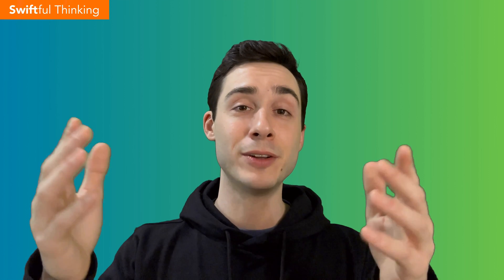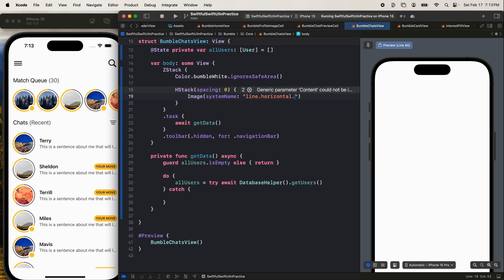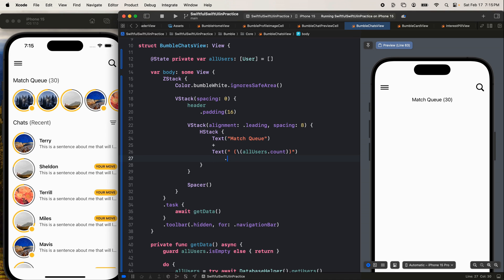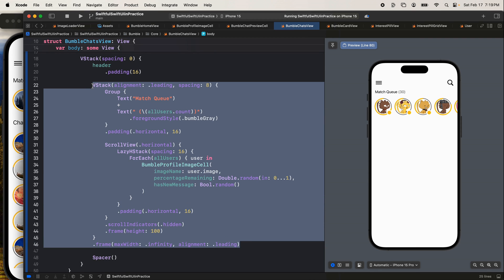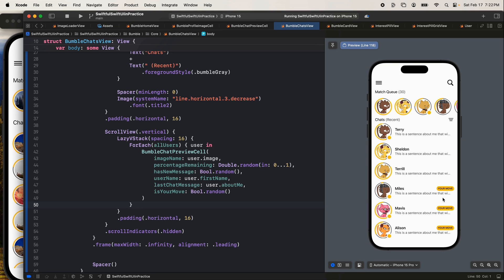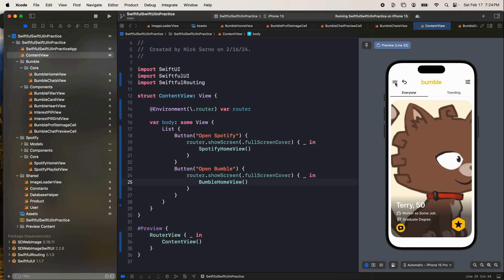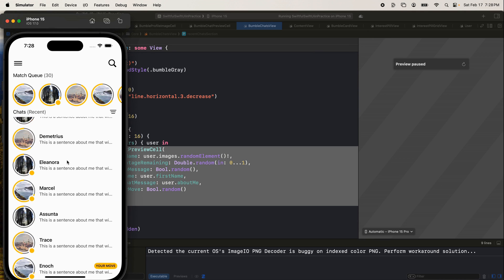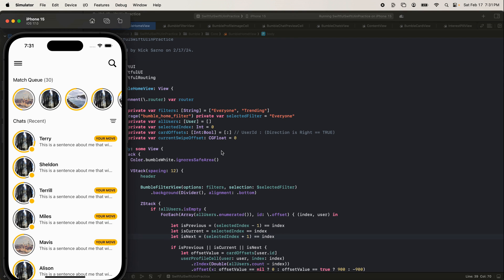Rebuild Bumble in SwiftUI (Part 5/5) | SwiftUI in Practice #11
Rebuild screens from Bumble in SwiftUI. Learn how to build reusable components and complex user interfaces. Create beautiful animations and user experiences.

00:54 Welcome back!
01:15 Chats View
02:28 Header
04:04 Match queue section
07:18 Clean code
07:35 Chats section
10:19 Clean code
10:45 Routing
12:53 Recap of Bumble

🤙 WELCOME BACK 🤙